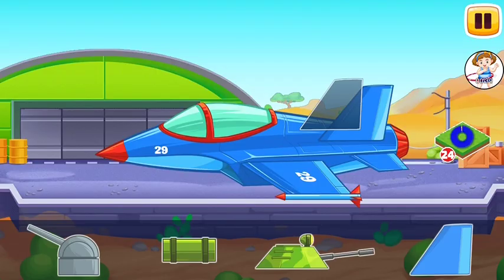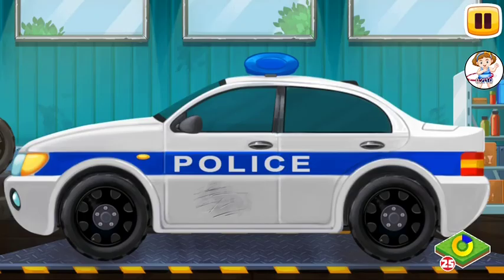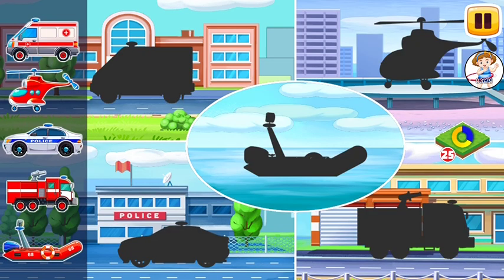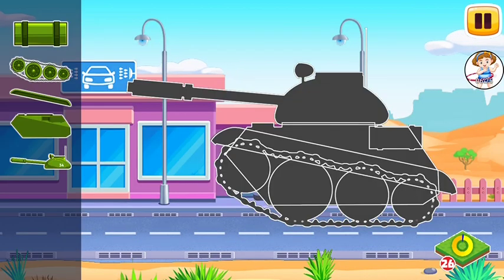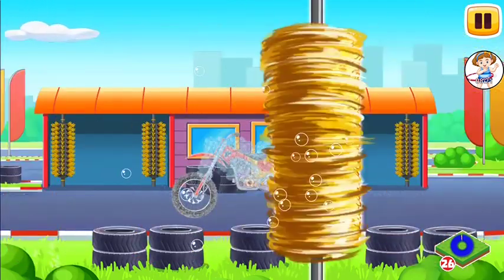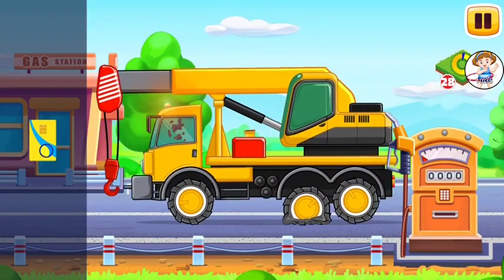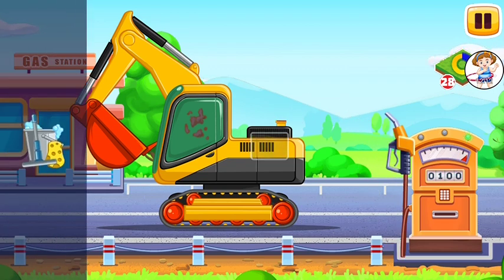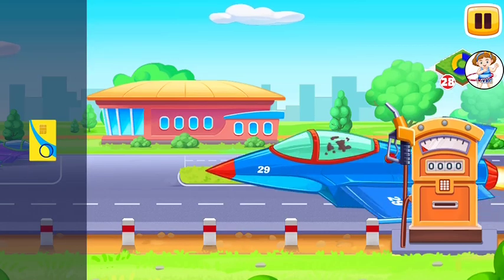Refill & Repair Army Tank & More washing Vehicles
Children will learn rescue vehicles, farming equipment, construction vehicles and military transport.